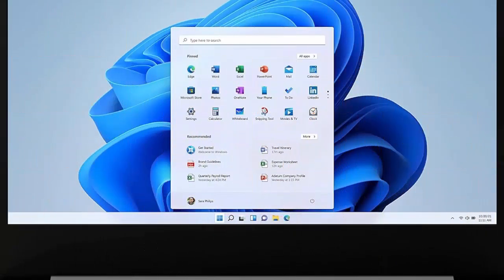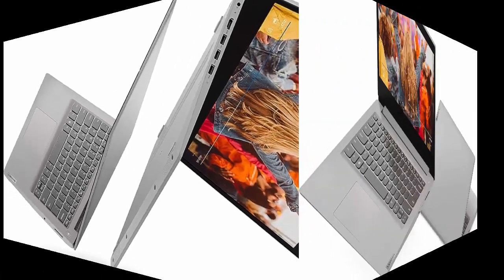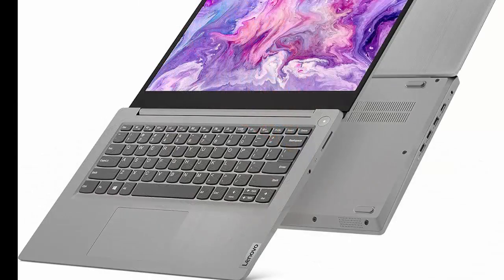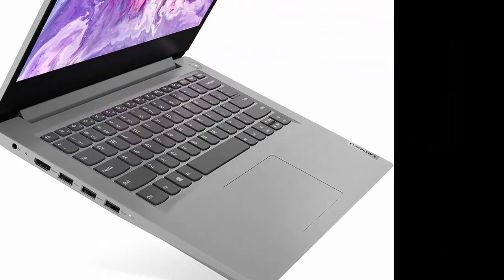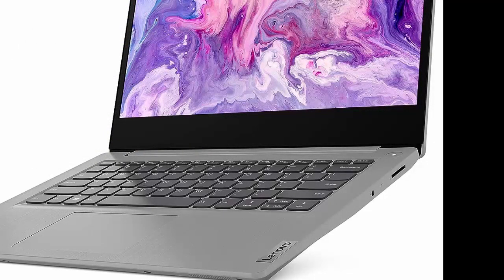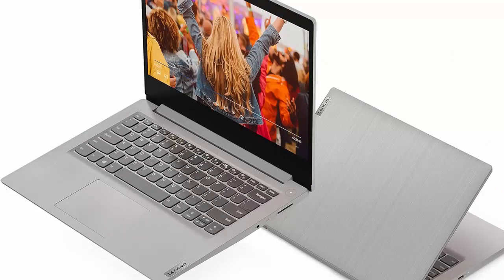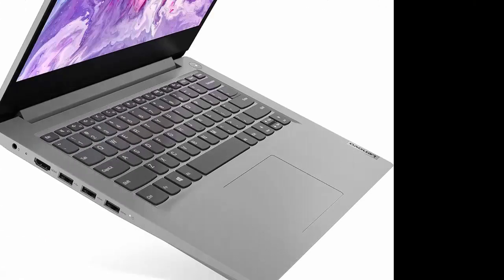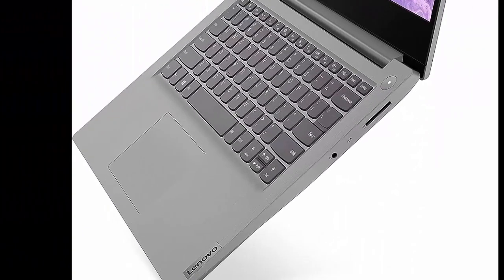Lenovo Idea pad 3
Notebook - Windows 11-14" Full HD – 8GB Memory – 128GB Storage - Intel Core i3-1115G
Lenovo IdeaPad 3::